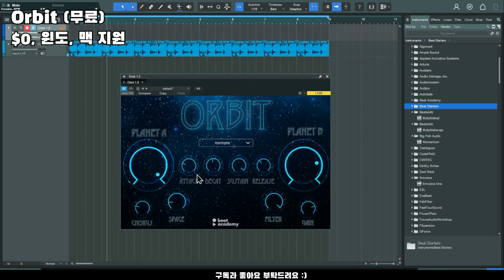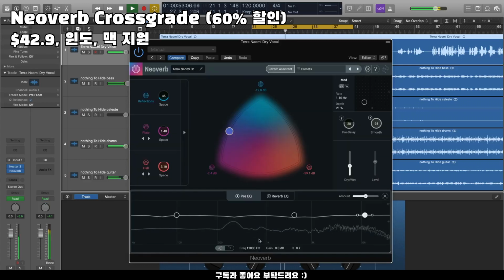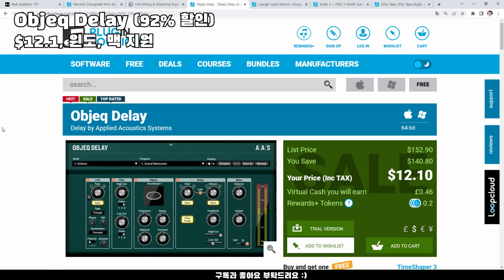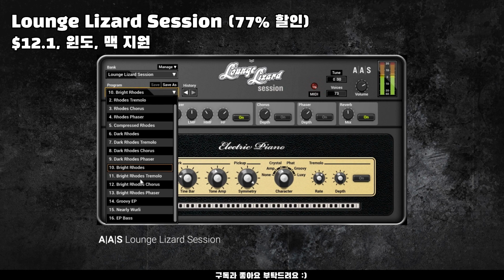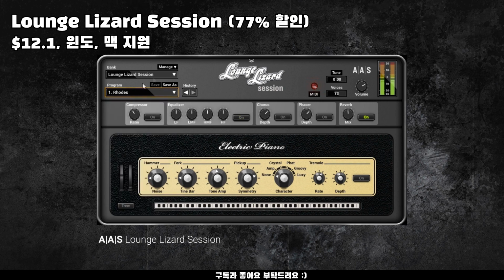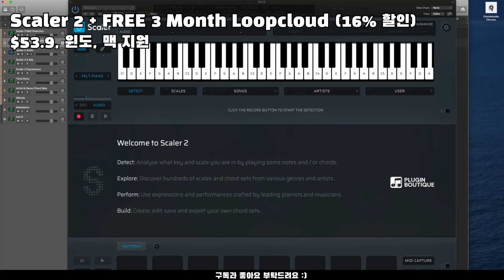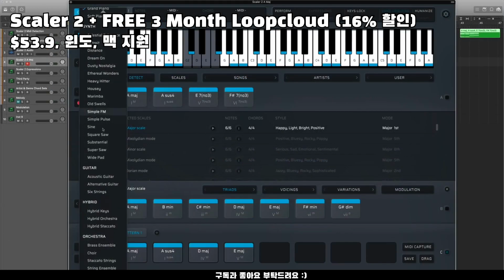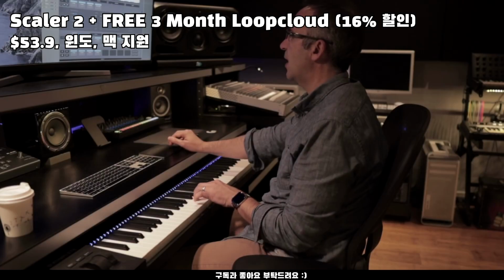무료 신청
00:00 Orbit (무료)

01:30 Neoverb Crossgrade (60% 할인)

오존 Elements 무료 (회원가입 → My Account → Member Benefits)

03:00 Objeq Delay (92% 할인)

04:30 Lounge Lizard Session (77% 할인)

06:00 Scaler 2 + FREE 3 Month Loopcloud (16% 할인)

07:30 Dirty Tape (50% 할인)